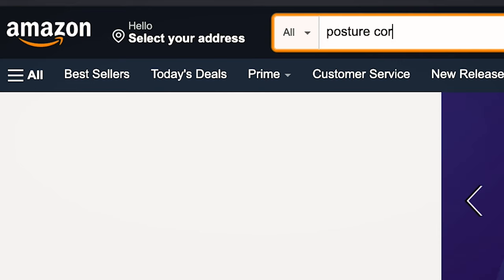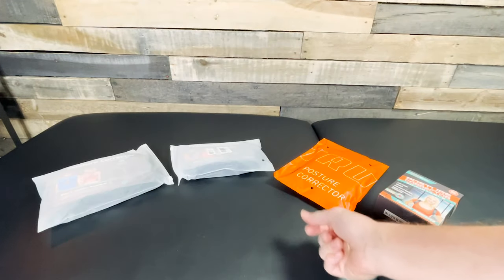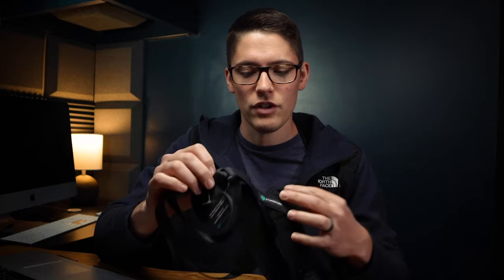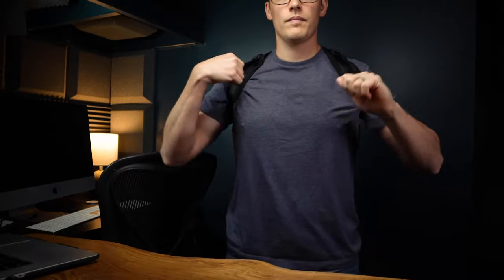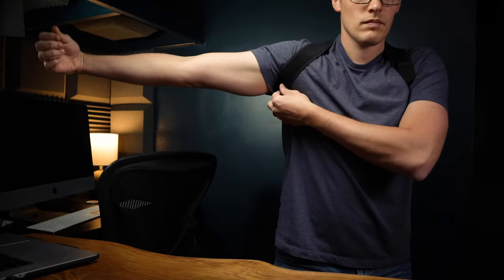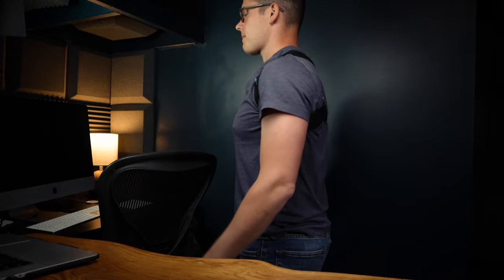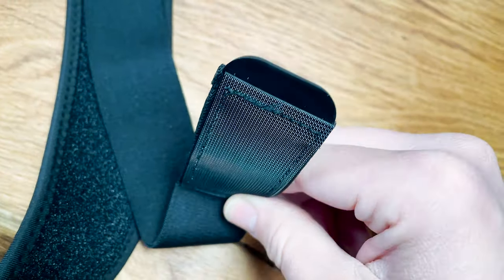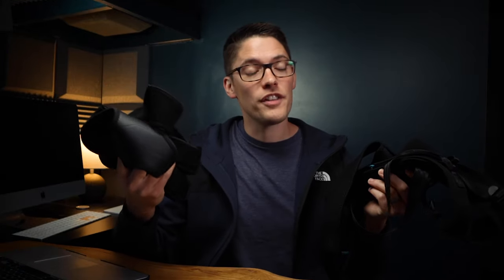Physical Therapist Reviews 4 Posture Correction Braces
I bought 4 of the 'top' posture correction braces on Amazon and there is a clear winner. Though, the other 3 may have features that you really want for a posture correction brace. Here they are:
Gea Rari
Comfy Brace
FY Posture

Remember, posture braces are not meant to be a long term solution for bad posture.